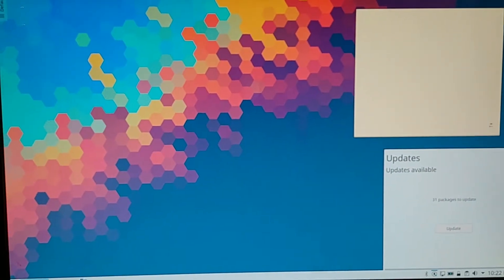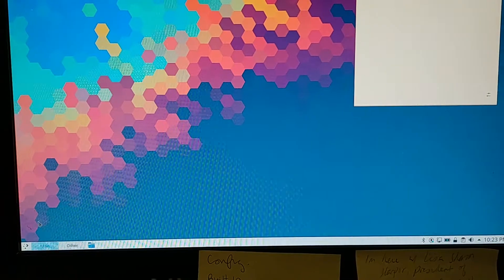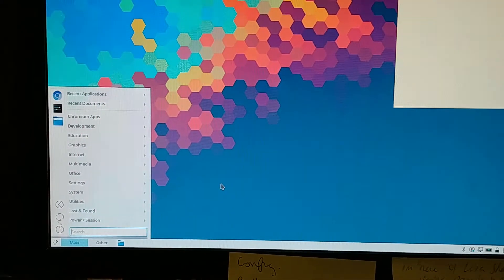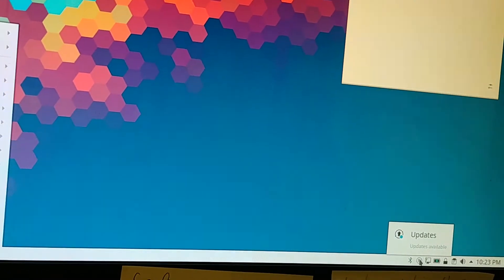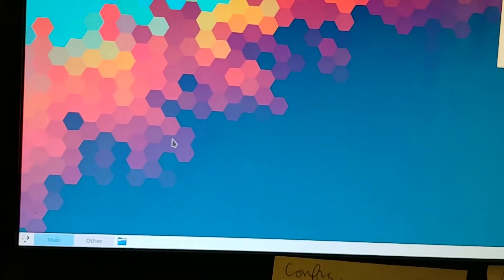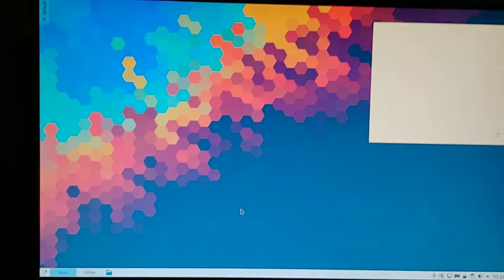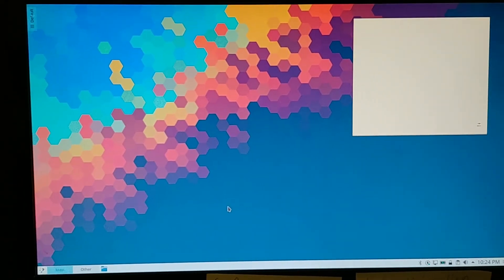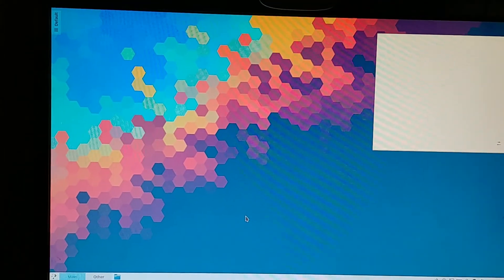Kde Neon is going going GONE!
I've noticed stability of my system has been slipping since Neon LTS was converted to bleeding edge. Plasma has been funny and now that libre office didnt want to open when I really needed it and the other small things combined...I think it is time for xubuntu or elementary.

Linux ubuntu